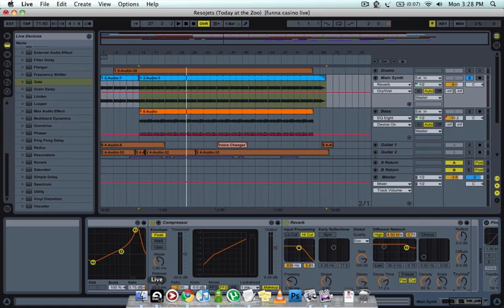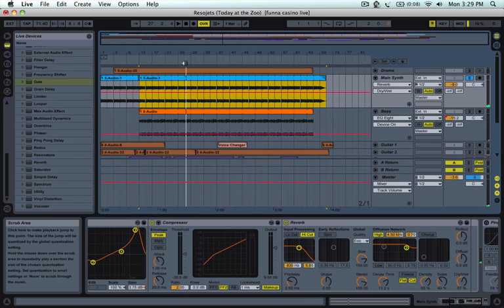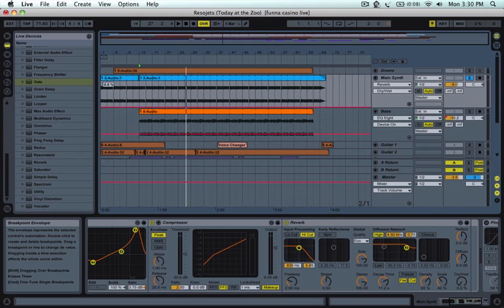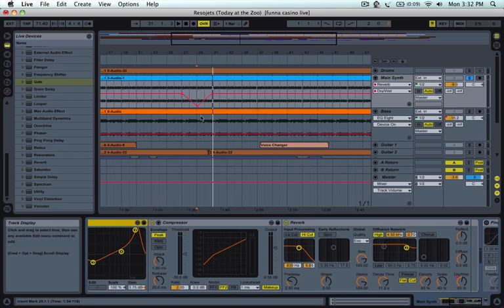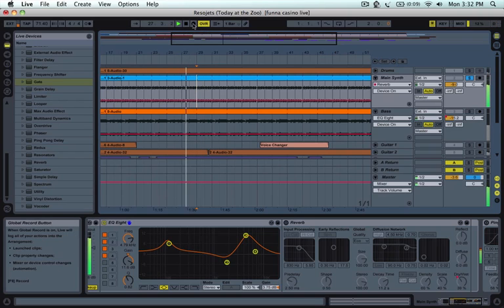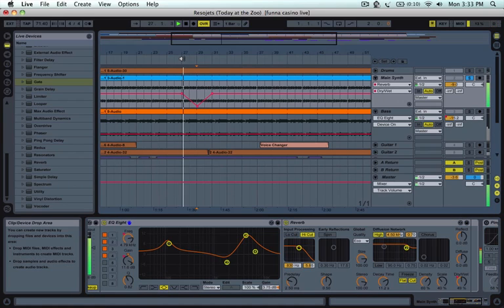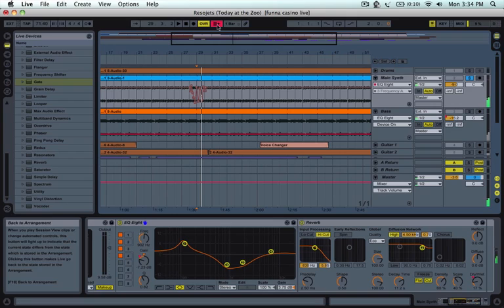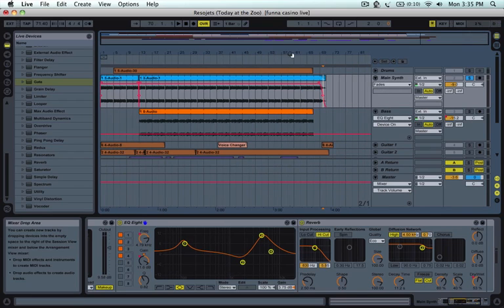Ableton Automation Basics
How to Automate in Ableton Live